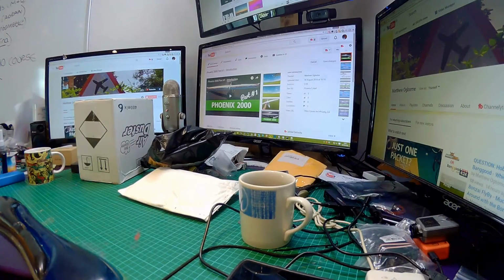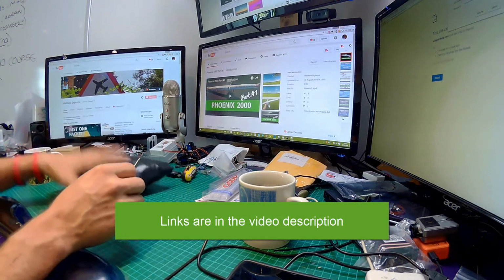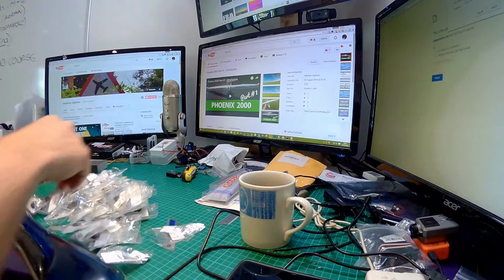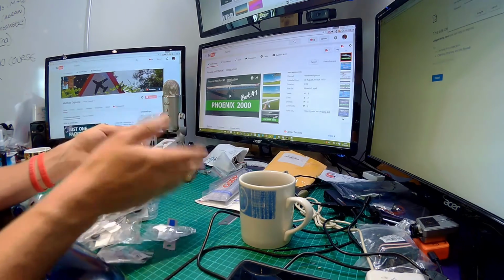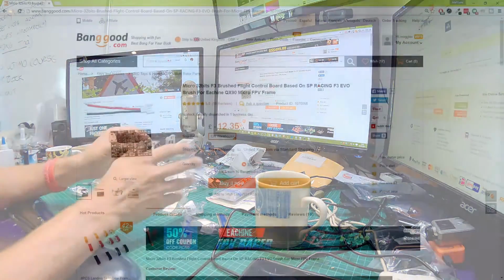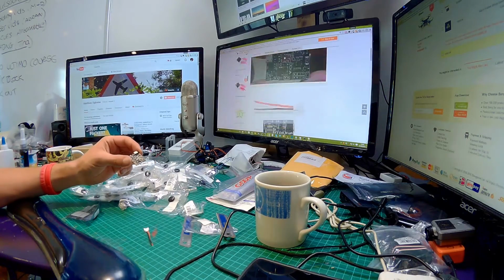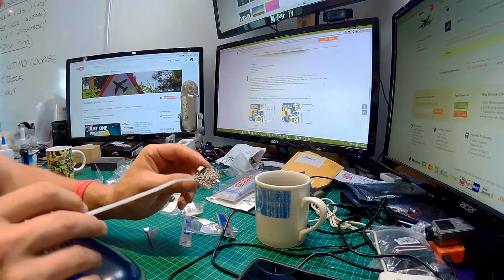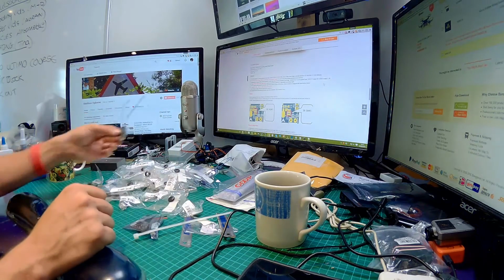In the Mail today we have....?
Mail day, yay! But what's in the mail today? Hit play to find out what's arrived. Links to the parts are below in the video description. And yes that means a new build is on it's way too :)

Compressed Air
It worked out way better to buy 6 than 2, so I bought 6 off eBalls.

Goop Glue
I use loads of this stuff, you're after the "plumbing" version. Goop is a rubberised glue meaning that the parts that you stick in with it have some flex in them. And it's tough as old boots once dry.

50x Rubber Grommets
I bought 50 million of these from Banggood & they fit 8.5mm micro quadcopter motors perfectly

Micro 32bits F3 Brushed Flight Control Board
this is going to be my FC board for the mini quadcopter I'm building.

It's based upon the "SP RACING F3 EVO" and it will run CleanFlight, Betaflight etc...

This board supports both 1S and 2S batteries, happy days! More THRUST!

Matt